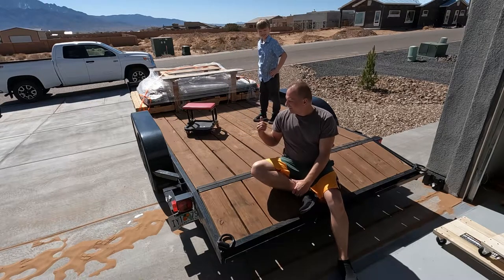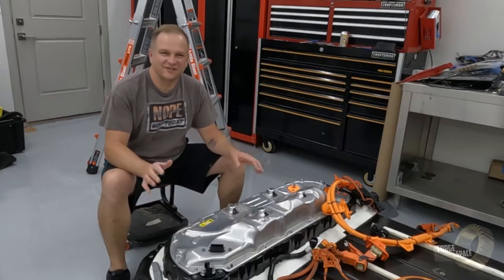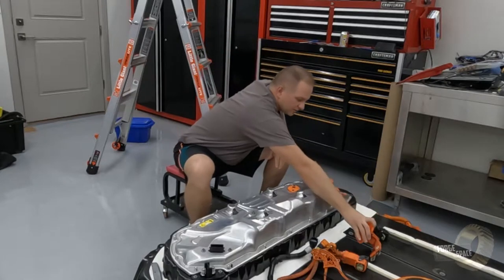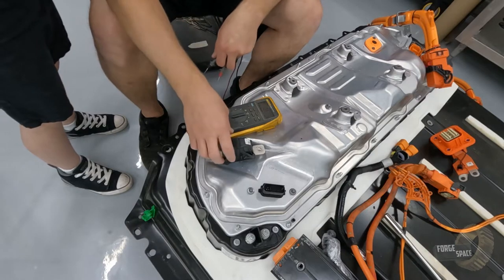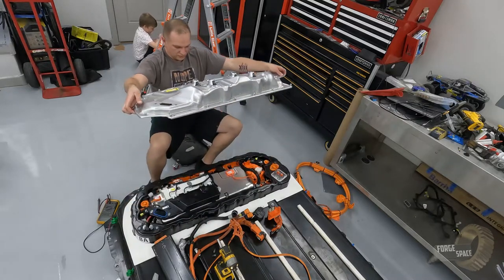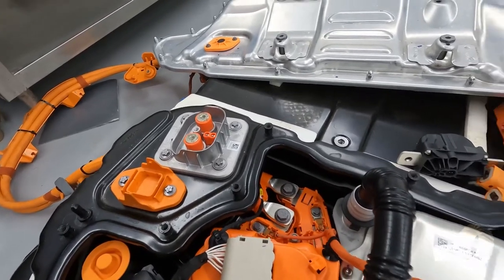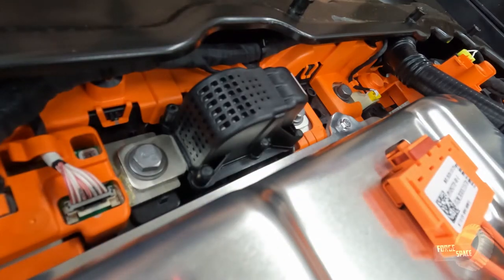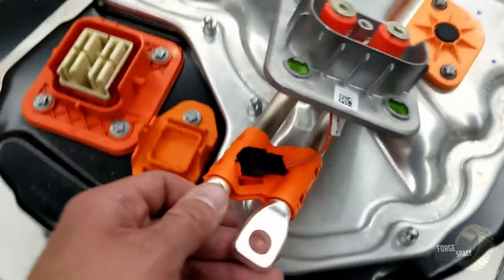Replacing the Pyro Fuse and Charge terminal on the Tesla Battery EP.02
In this episode, we received the Tesla Model 3 AWD battery. The unit appears to be a replacement unit and has a different terminal connector for the charge port. After some back and forth with the seller it was determined that the fuse was blown and would need to be replaced. I received a known good unit and double-checked it upon receipt. Out with the blown fuse and in with the new. I also managed to find the terminal with the correct connection to the one I had cables for so we replaced that piece as well to match and get us a fully functional battery.

0:00 Intro
0:43 Unloading the Battery
3:13 Battery Overview
5:02 Checking the Replacement Fuse
6:15 Penthouse cover removal
7:50 Dead Fuse
8:45 New Charge Connector
9:25 Charge Connector Replacement
10:38 Fuse Replacement
13:37 Wrapup
14:12 Cost Breakdown

ForgeSpace assumes no liability for property damage or injury incurred as a result of any of the information contained in this video.